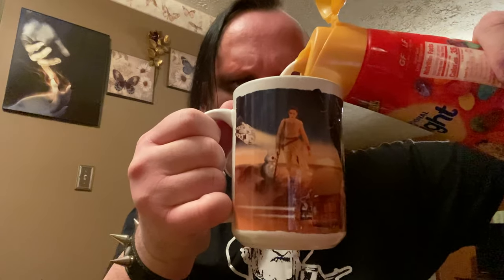Are International Delight Fruity Pebbles And Cocoa Pebbles Coffee Creamers A Yabba Dabba Doo????????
Are International Delight Fruity Pebbles and Cocoa Pebbles coffee creamers a Yabba Dabba Do, and a Yabba Dabba Don’t? I saw these in the internet, and made sure to get them as quickly as possible! Do they live up to the cereals??? Watch and see!!!